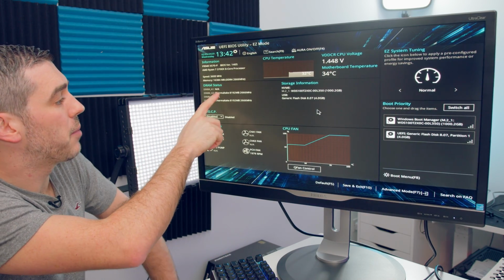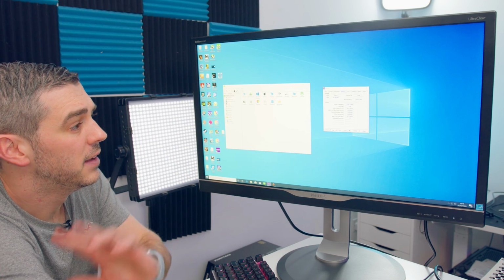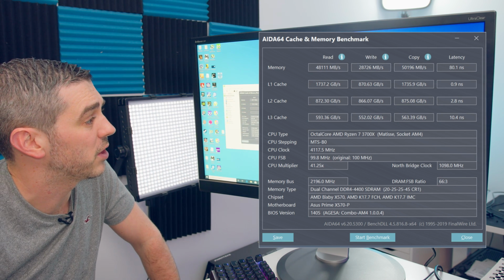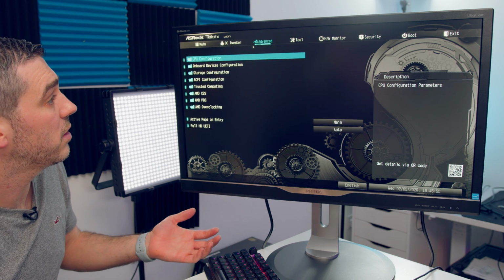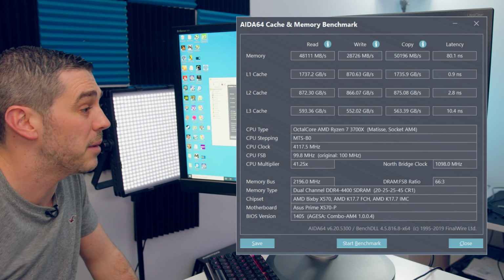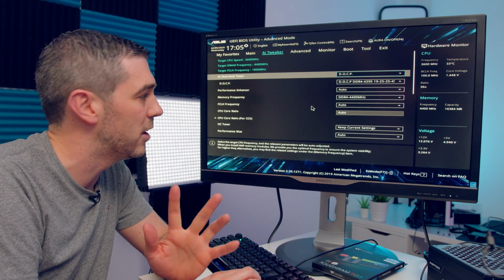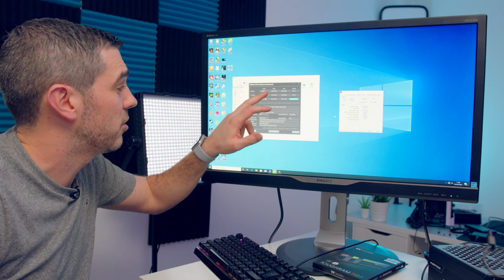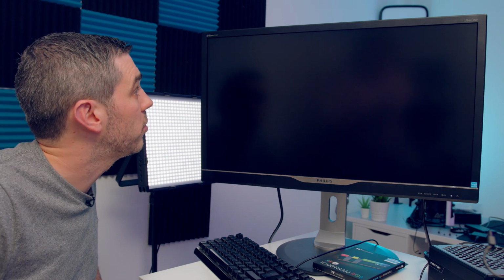4400MHz Memory - Can You Run It?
With memory getting faster, and luckily more affordable, we teamed up with Thermaltake to see how easy it is to get fast memory running with a few effortless clicks. By way of setting the XMP profile, can we get the Thermaltake TOUGHRAM RGB 4400MHz kit running at its rated speeds, and can we push it beyond that too? Let's find out!

►UK Links◄

Thermtalek TOUGHRAM RGB 16GB 4400MHz
►US Links◄

►Our Kit◄